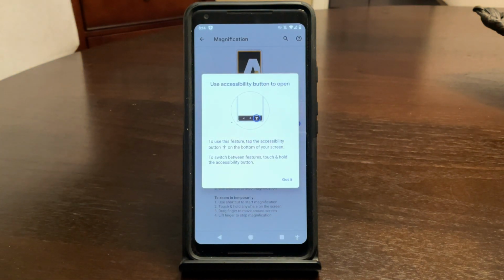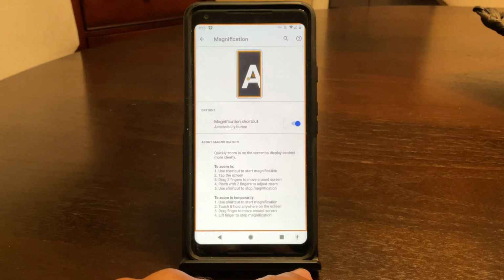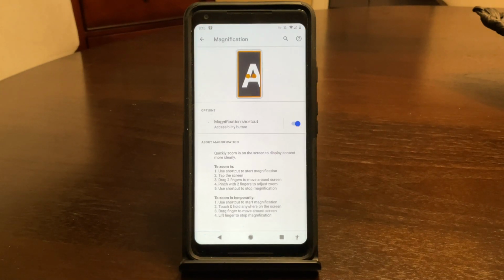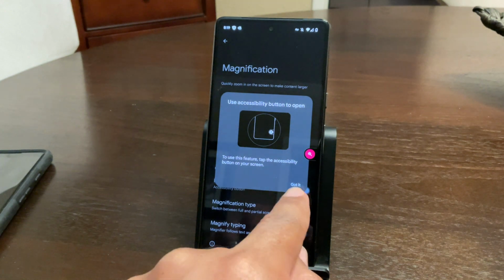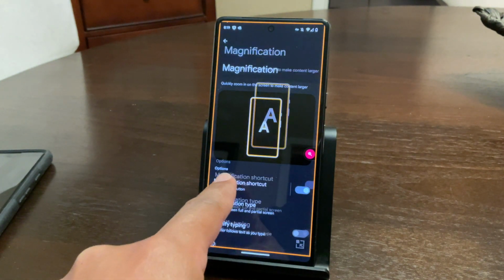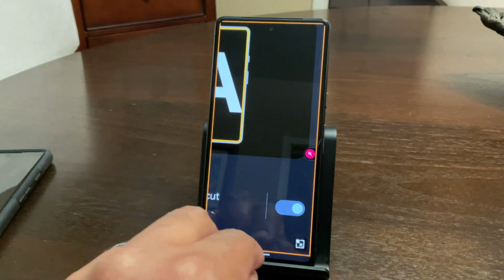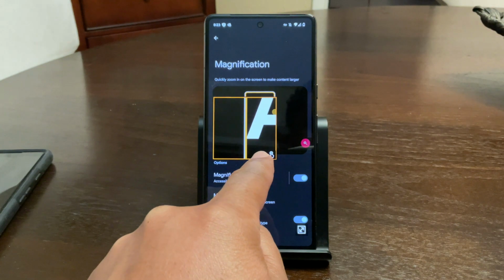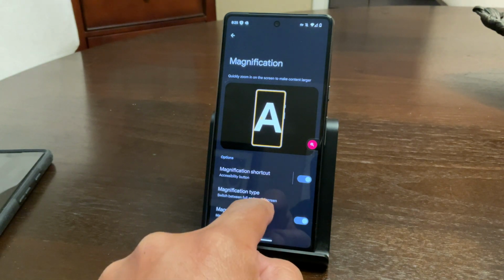Magnify Your Android: It makes a BIG difference!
Do you ever find yourself struggling to read small text or view tiny details on your Android screen? There’s a setting for that!

In this video, I’ll show you how to magnify your Android screen.

CHAPTERS

00:00 - Introduction
00:12 - About Magnification
00:27 - How it Works
00:46 - Enable Magnification
02:08 - Physical Keyboard ShortcutGOT A QUESTION?

~Ivan